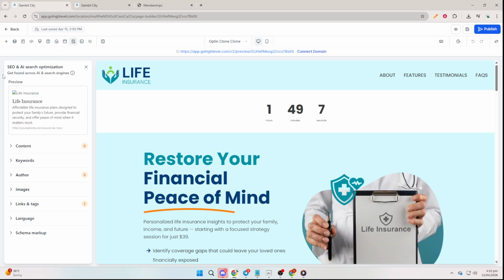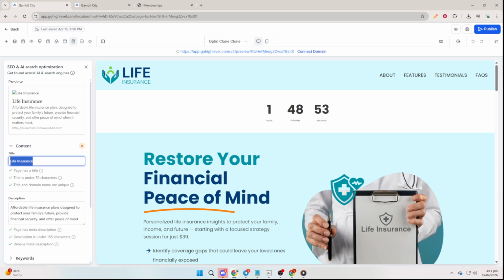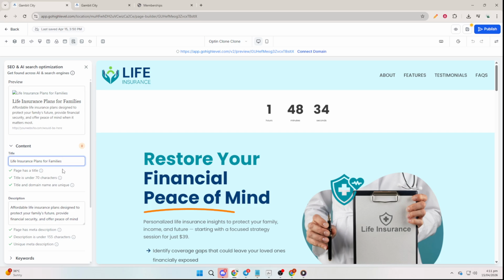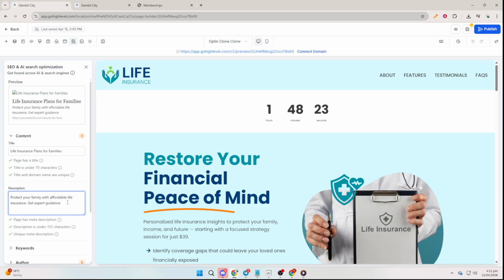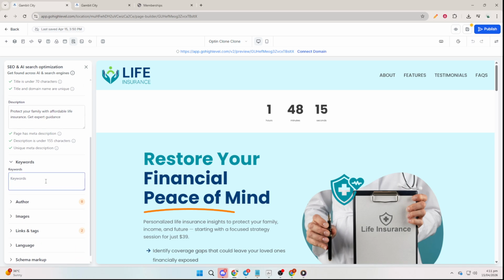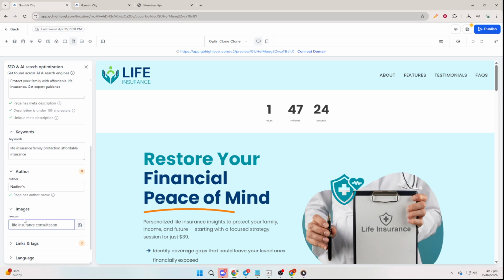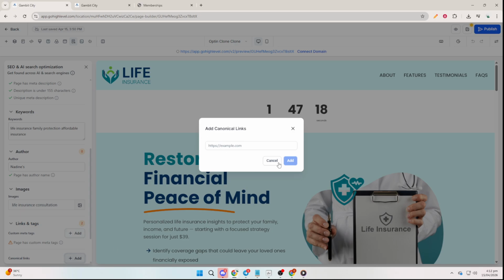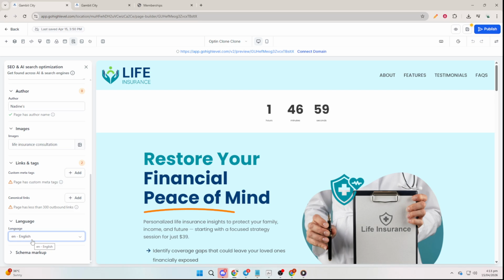How To Optimize SEO Metadata For Pages In GoHighLevel (Tutorial 2026)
In This Step-By-Step GoHighLevel Tutorial, You’ll Learn Exactly How To Optimize SEO Metadata For Pages In GoHighLevel In 2026. Whether You're Building Landing Pages, Business Websites, Sales Funnels, Blogs, Or Local SEO Campaigns, This Guide Covers Everything You Need To Know.

We’ll Walk Through Optimizing Meta Titles, Meta Descriptions, Social Sharing Tags, Search Engine Visibility, Click-Through Rates, And On-Page SEO Best Practices.

🔹 What You’ll Learn:
-How To Optimize SEO Metadata For Pages In GoHighLevel Step By Step
-How To Create Better Meta Titles For Higher Search Visibility
-How To Write Meta Descriptions That Improve Click-Through Rates
-How To Configure Open Graph And Social Sharing Metadata
-How To Improve Search Engine Rankings Through Proper Optimization
-How To Optimize Landing Pages And Funnel Pages For SEO
-How To Use Keywords More Effectively In Metadata Fields
-How To Audit Existing Metadata And Improve Performance
-How To Troubleshoot Common SEO Configuration Issues
-Common SEO Mistakes Businesses Make In GoHighLevel

💡 Pro Tip: Include Your Primary Keyword Near The Beginning Of Your Meta Title Whenever Possible For Better SEO Relevance.

By The End Of This Video, You’ll Know Exactly How To Optimize SEO Metadata For Pages In GoHighLevel In 2026.